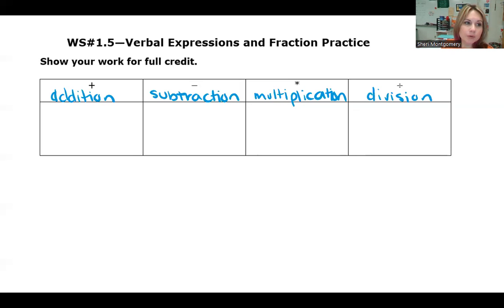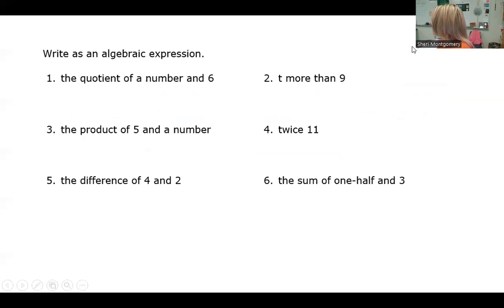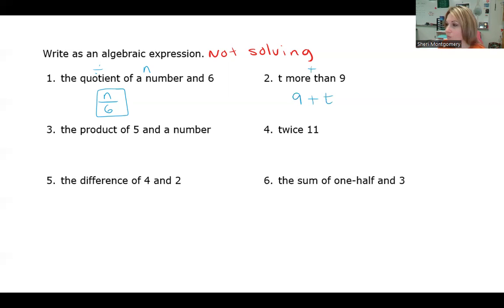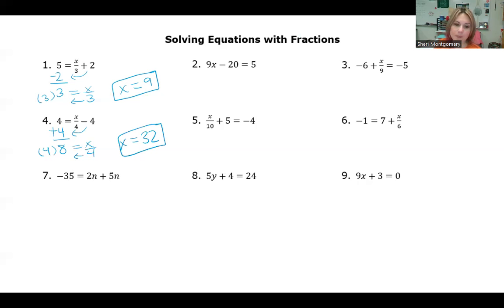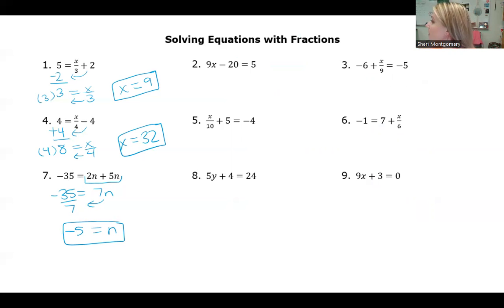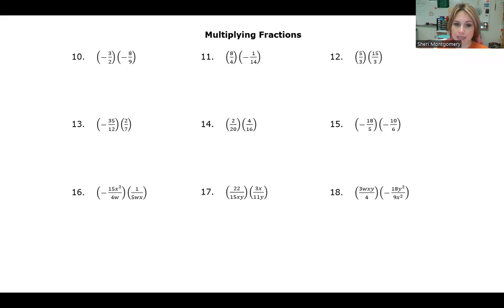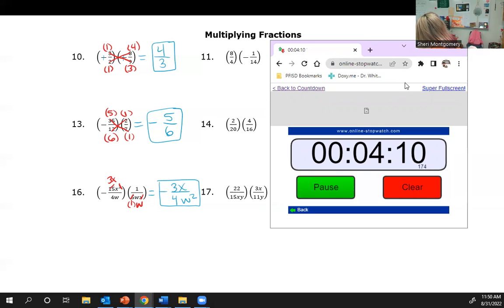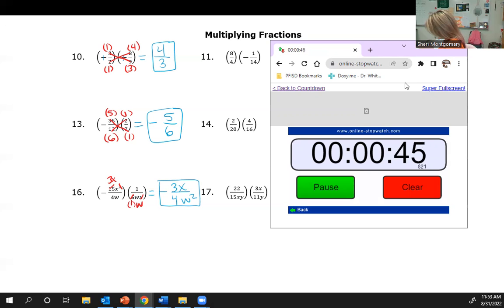8/30-8/31 WS#1.5 Verbal Expressions and Fractions